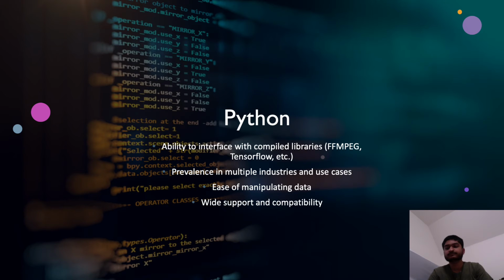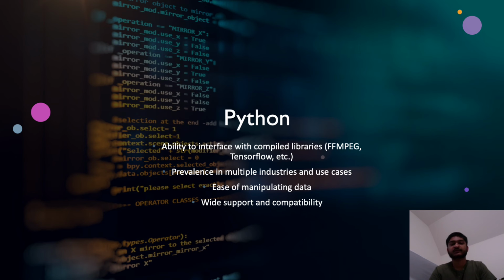Rizwaan Abdul CPSC 2100 Intro